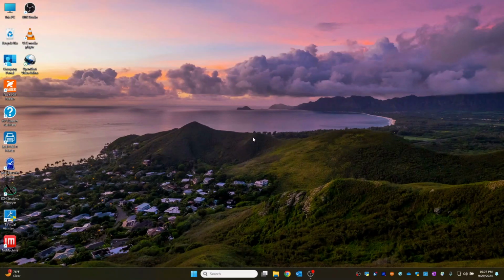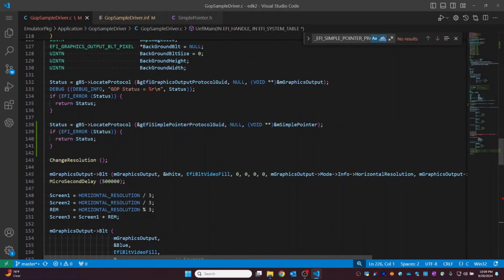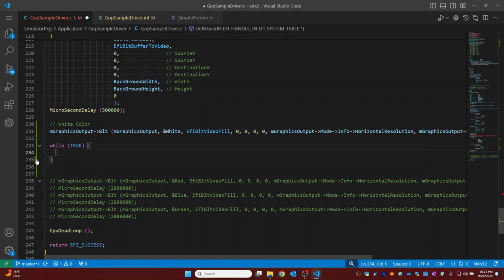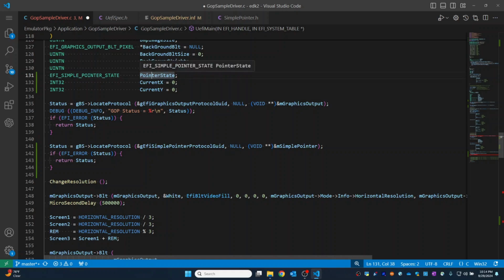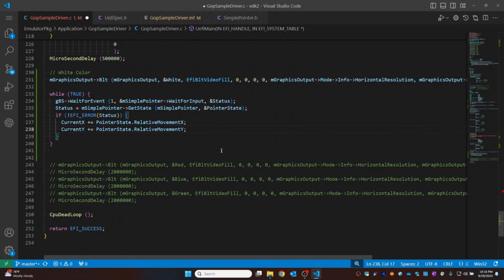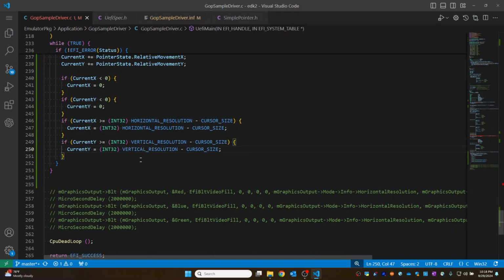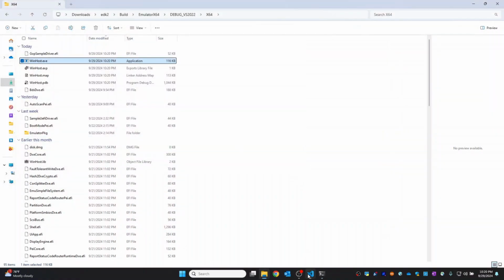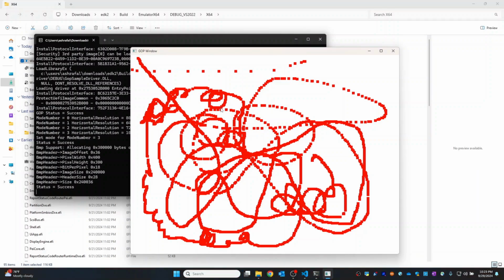EDK2 Graphics Output Protocol: Part 6 - Mouse Pointer Movement via BLT Calls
In this episode, we’ll explore how to demonstrate mouse pointer movement on the screen using the Blt calls.
Key Topics
Understanding Mouse Input: We’ll begin with an overview of how mouse input is handled in UEFI, including the use of the EFI_SIMPLE_POINTER_PROTOCOL to track mouse movements and interactions.

Setting Up the Environment: Learn how to initialize your EDK2 environment to handle mouse events and display graphics effectively.

Rendering the Mouse Pointer: We’ll create a simple graphical representation of the mouse pointer. You’ll discover how to use Blt calls to render the pointer on the screen.

Handling Mouse Movement: We’ll discuss the logic needed to track mouse movements, ensuring the pointer updates its position correctly. We’ll cover boundary checks to keep the pointer within the display area.

Example Implementation: Watch as we implement a basic program that captures mouse movements and displays the pointer in real-time. We’ll provide code snippets and walk through each step, from initialization to rendering the pointer using Blt calls.

Conclusion
By the end of this video, you’ll have the skills to implement mouse pointer movement in your UEFI applications, enhancing interactivity in your graphics projects!